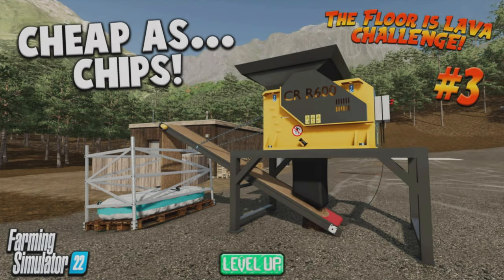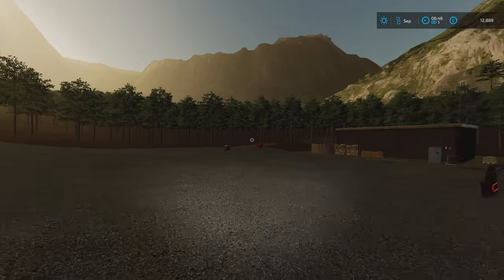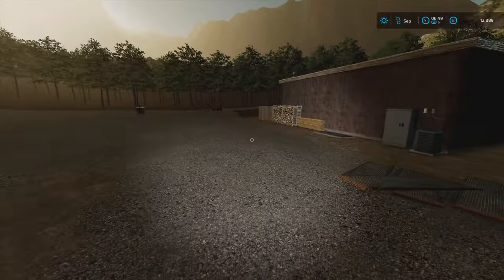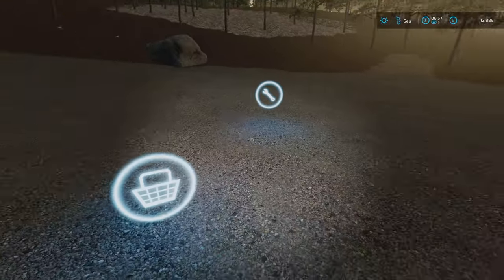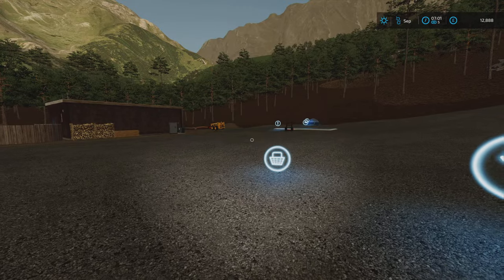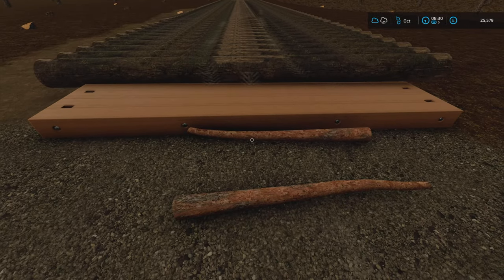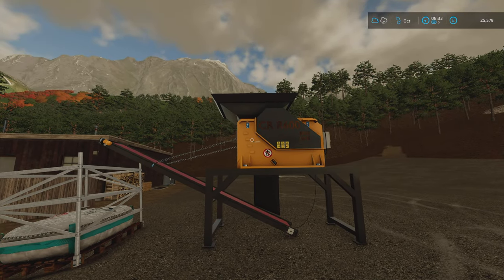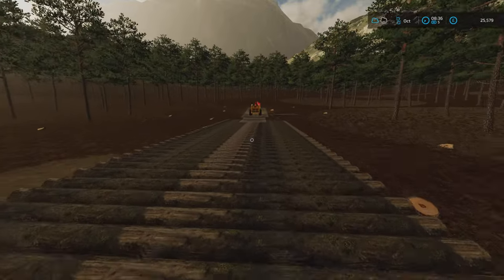FS22 | A BRIDGE TOO FAR! | #3 | Forest Challenge Map | Farming Simulator 22 PS5 Let’s Play.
Map by: ABT-FRANKYY. Game By: GIANTS Software.

In this ‘LIMITED’ series, I am trying a forestry challenge to see how much we can grow a logging business/empire without touching the forest floor!! Planks, ramps, pallets, wooden bridges, ladders and concrete slabs can be utilised to keep yourself and equipment off the floor. Logs are allowed to touch the floor, as they are part of the forest. Any piece of equipment that touches the ground is returned/sold! How much can you level up? How much money can you make? Can you build a logging empire?
In this 3rd episode I am thinking about next steps, levelling up and preparing for the next wood related production. My causeway solutions are proving harder than I had first imagined!

Normal economy.
2 day months.
Precision Farming is OFF.

Required mods:

Mods used:
Platinum Expansion
Handsaw By: Valek,
Long Reach Chainsaw + Mobile Utilities By: Jos,
Excavator Mat By: North Modding Company,
Ladder Pack By: Sphinx / Tom,
Cargo Ramps By: Peppe978,
Placeable Ramp By: Carlos J.C/Eclypse/Team IWMM,
Steel Road Plates By: LT-Groep, SMModding,
Concrete Slabs By: Piesel,
Tajfun DVG 2x55 AHK By: WOLFex Modding,
Tajfun 4T By: WOLFex Modding,Fogl,
TLX Fifth Wheel Winch By: 82Studio,
Lizard D60 By: HR Forst und Fahrzeugbau,
Lizard XJ By: Ridiculous Dominick,
Back Lifter By: EY Modding,
Packing Facility By: CookieCat,
Fiat 70c/ Fiatalls AD7c By: FarmerBoy,
Rostselmash DT-75 By: Razor Modding Team,
Farm Sawmill By: The Lort,
Lizard Timber Carrier By: North Modding Company,
CR 600 By: HoFFi,
Concrete Plate By: unimogstefe,
Placeable Log Bridge By: Cazz64, OAG,

MrSealyp's Merch

MrSealyp

Paul Seal (MrSealyp)

Paul Seal (@mrsealyp) • Instagram photos and videos